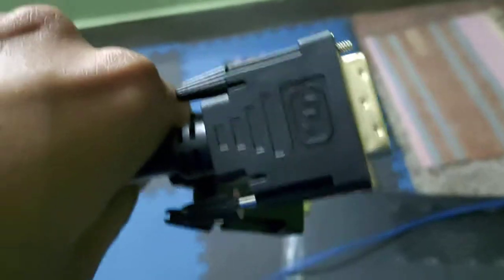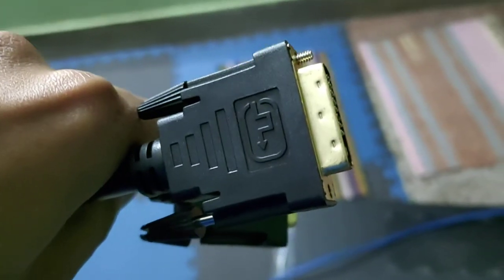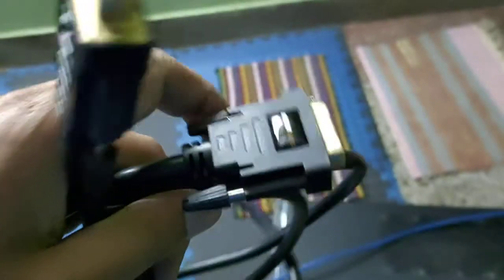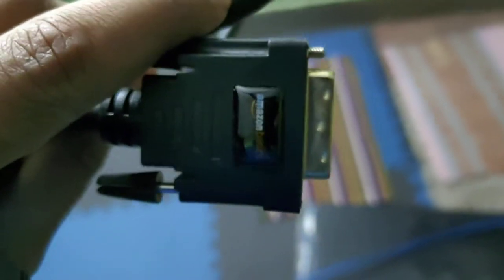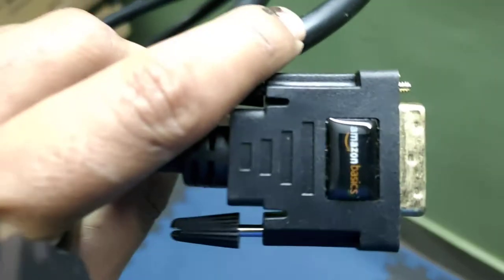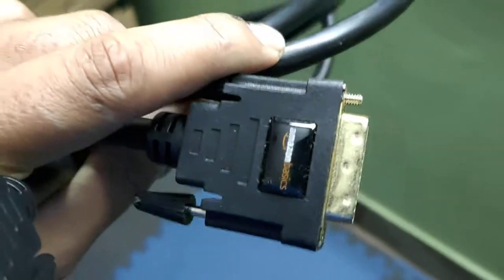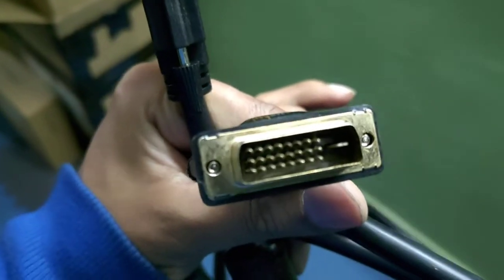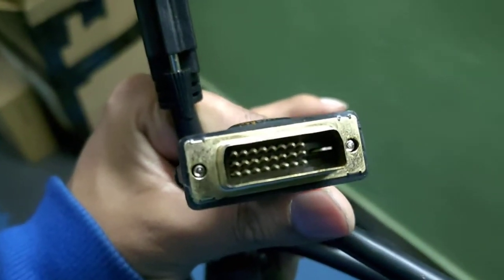AmazonBasics 6.5-Feet DVI to DVI Cable (Black)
AmazonBasics DVI to DVI Cable

Similar cable

The AmazonBasics Digital Visual Interface - DVI to DVI Cable (male to male) connects your DVI-equipped computer or other device with a DVI connection, to flat flat-panel displays, projectors, digital CRT displays, HDTV and LCD monitors and projectors.

The low profile head and flexible cables allow for access to tight spaces while providing enough bandwidth for 2560x1080 transmission.

Compatibility

- PC and Mac

- Connect to all devices with a female DVI, including flat-panel displays, projectors, digital CRT displays, HDTV and LCD monitors and projectors.

Please note, this connector only supports digital signals. It does not support VGA.